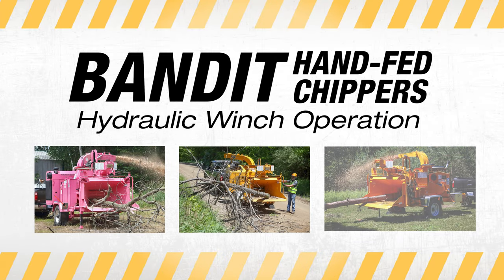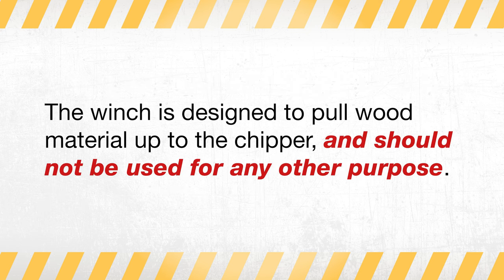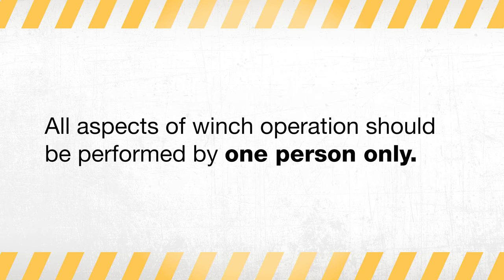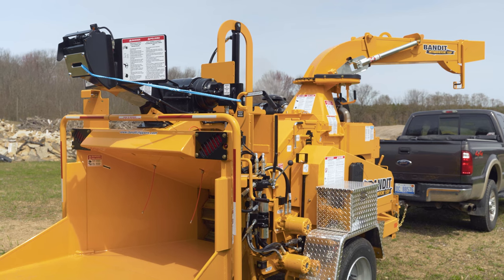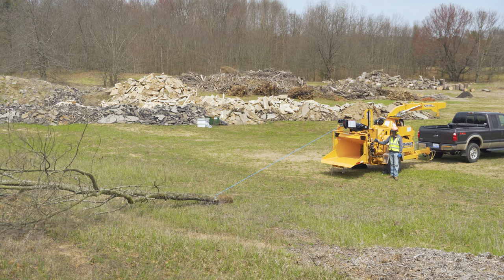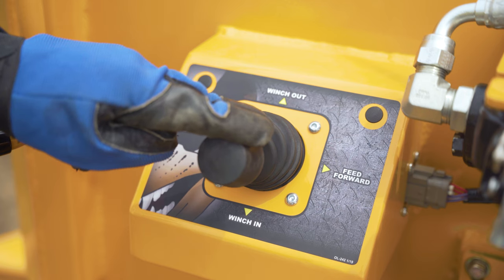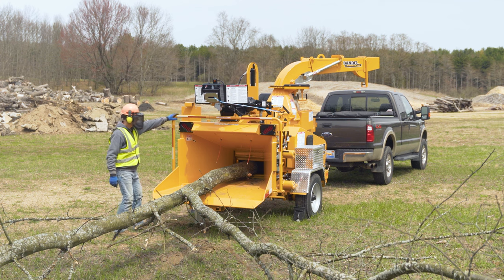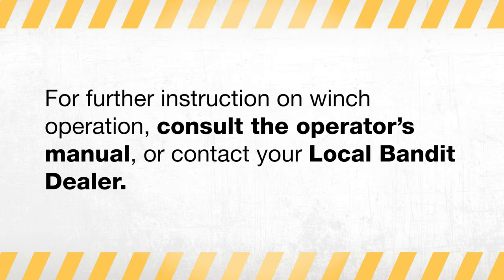Hydraulic Winch Operation on a Bandit Hand-Fed Chipper